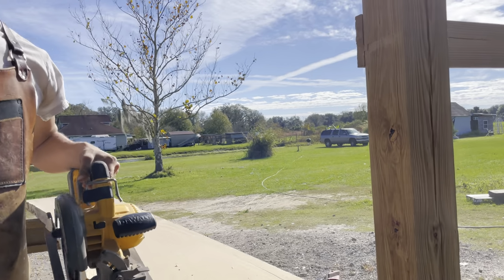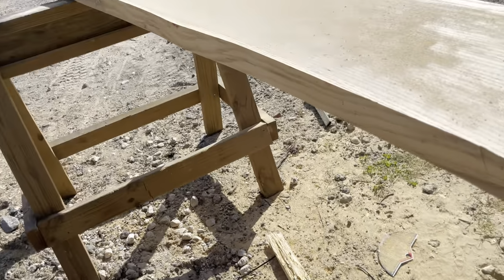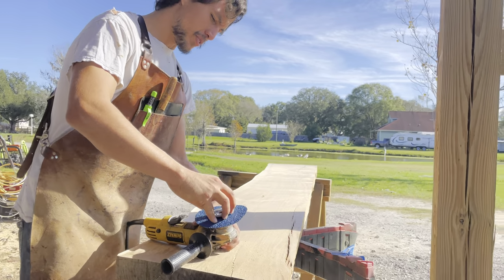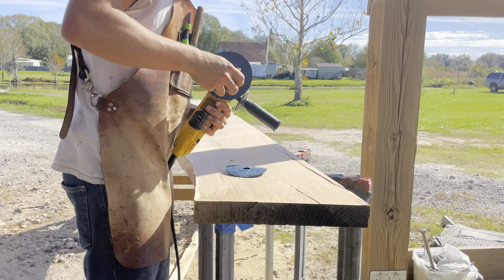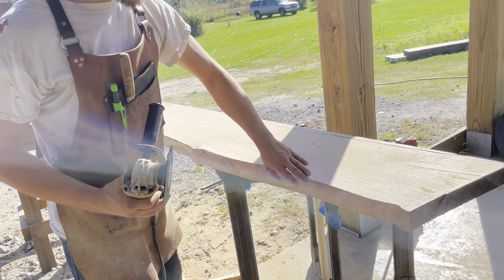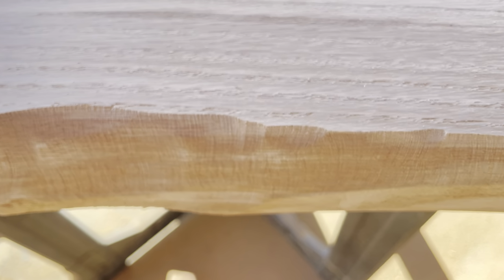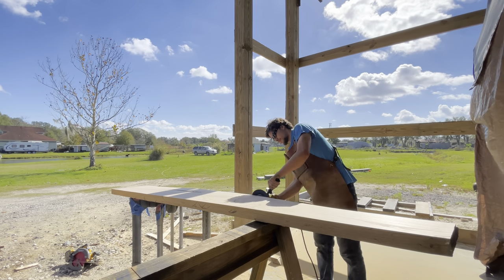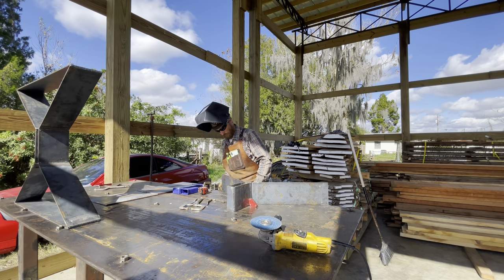The Grind: Ep 6 How to cut curves with a circular saw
The Grind Ep 6
In this episode we focus on the live edge epoxy set. Here is some info about the job
- 1x  5ft x 9ft table
- 2x 18in x 8ft benches
- Custom metal bases
- Copper Epoxy Rivers
- White oak Stained Walnut

Tyler is welding up the bases while I prep the live edge pieces for the epoxy pour. This table set is going to weigh over a ton when it’s all put together. For some reason jobs just keep getting heavier…

We also build an incredible Ambrosia Maple work top for our buddy Calavera. We hand selected every piece in this top and will be sanding the top to 1000 grit to make it pop.
We are bringing it with us to pick up our new alligator aprons. That will be the next video and we are sharing the whole experience with you guys.

Here’s what’s to come:
- Live edge epoxy set
- Gator Aprons
- Finish the new shop
- 60 giant faux beams
- 100ft sinker cypress bar top
- Custom Kids Clubhouse
- 1+ mile go kart track
- Racing in the Mountains (Summer)
- Front Loader Backhoe rental

We will be sending out TWO $3000 coffee tables to our subscribers. You won’t want to miss that video.